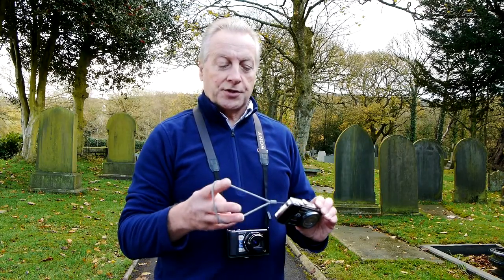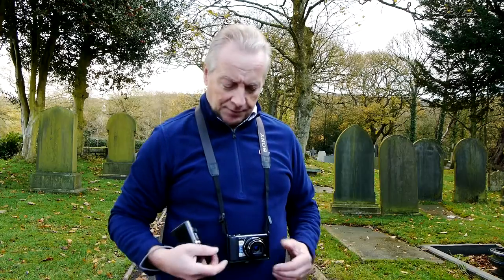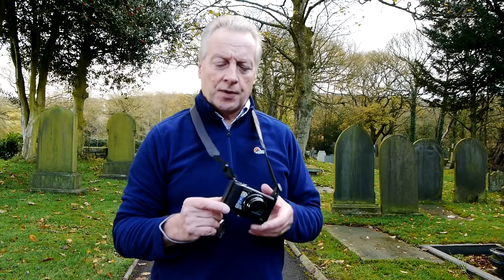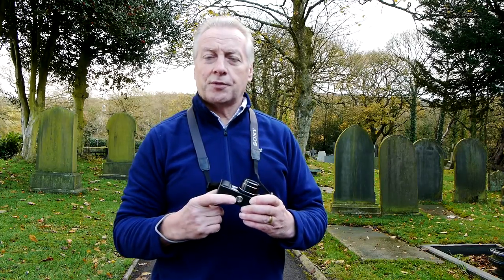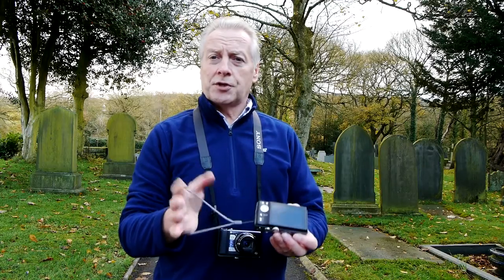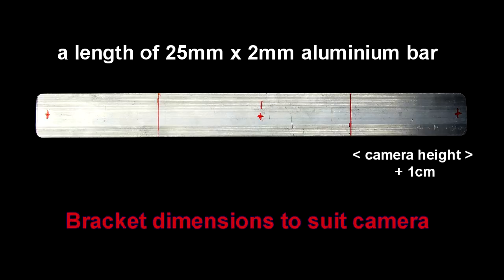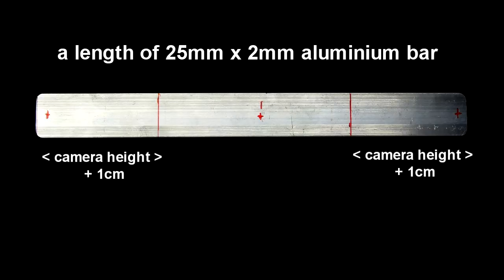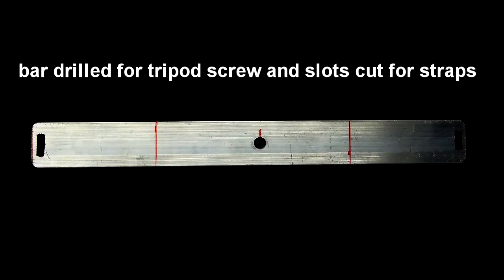Neck strap adaptor for compact digital cameras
Most compact digital cameras are supplied with only a basic wrist strap. These are fairly basic and there is still a chance the camera can slip from your hands and the strap slide over your wrist. the consequences are usually terminal for the camera! I came up with this very simple, and easy to construct, bracket to allow neck straps to be fitted to these cameras. The result a much secure method of carrying the camera and it also helps you stabilse the camera for shooting if you hold the camera out at arms length applying a little tension to the strap. Construction ideas are included in the video.